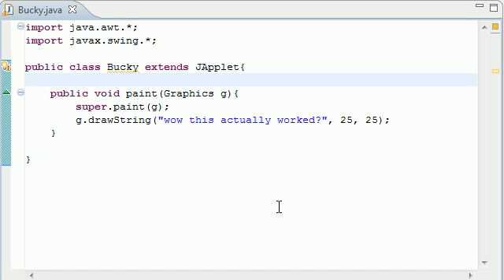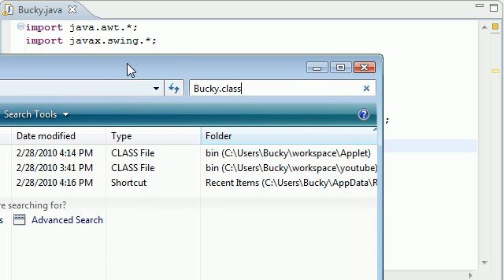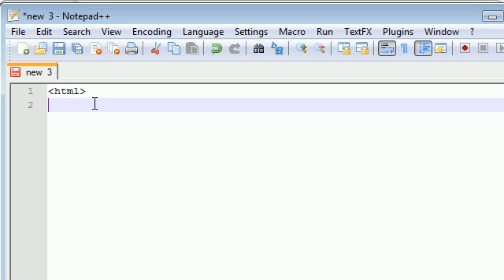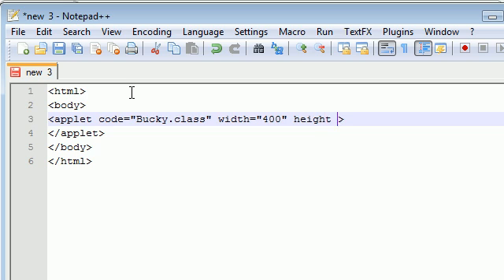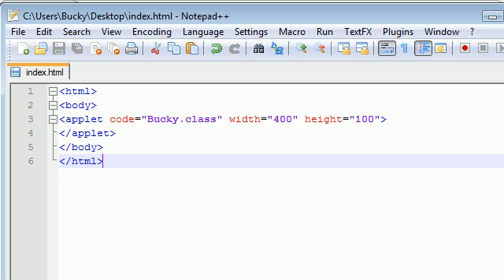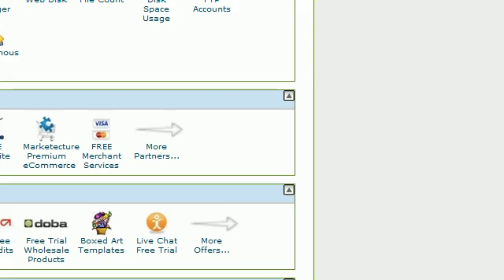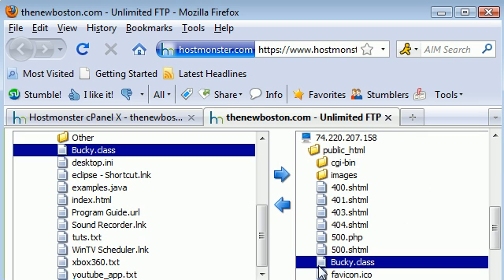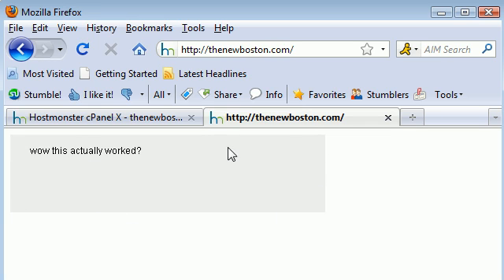Intermediate Java Tutorial - 21 - How to put an Applet on a Website